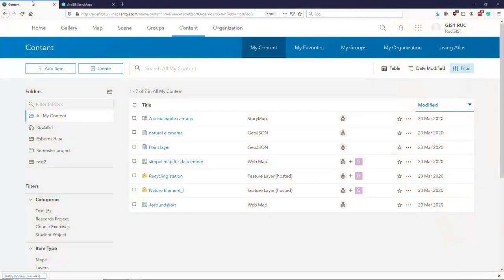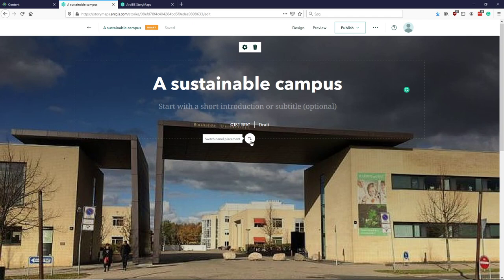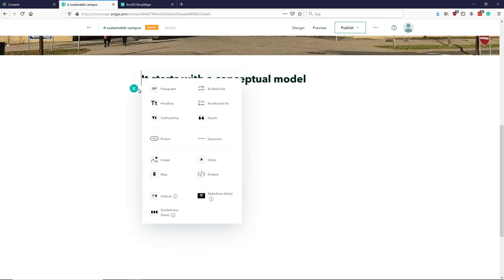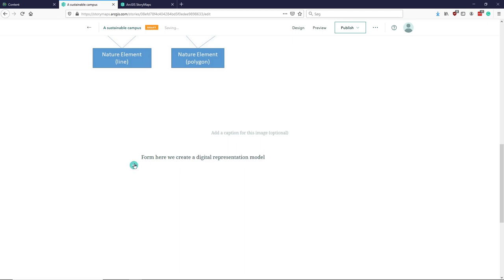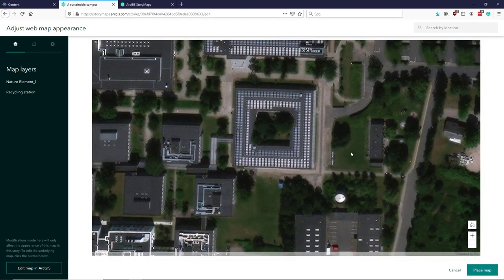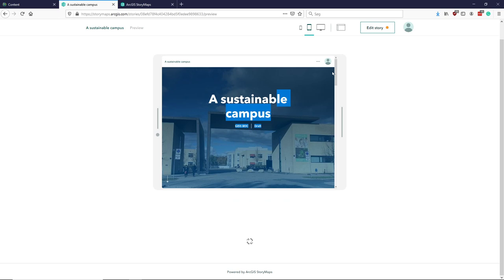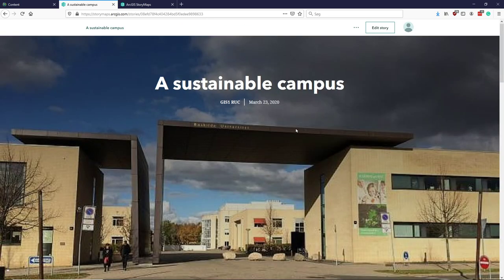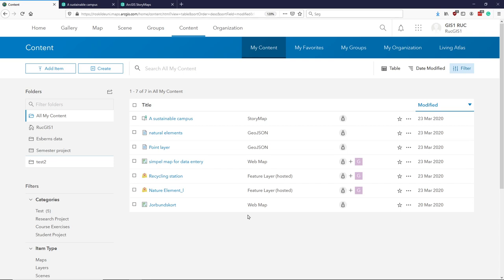ArcGIS online episode 12 StoryMap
0:00 Introduction
0:33 Launch story map editor
1:17 Adding elements.
3:30 Insert a map.
4:00 Insert a zoomed map.
4:30 Previewing a story.
5:17 Publishing the Story